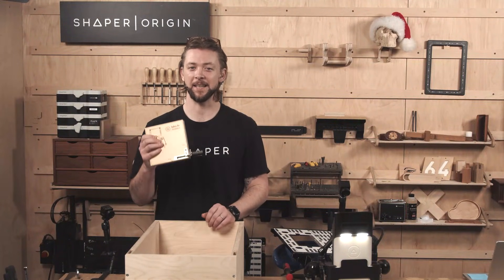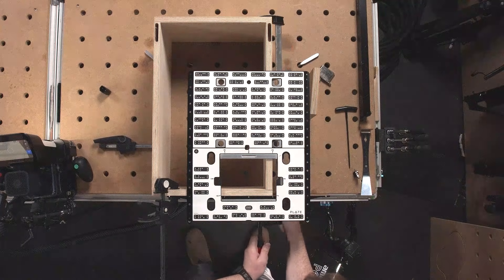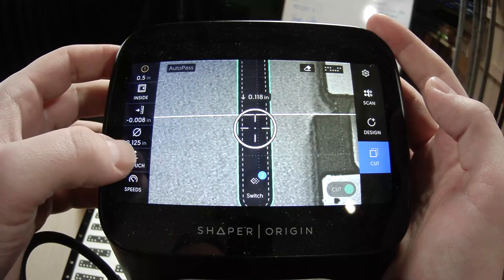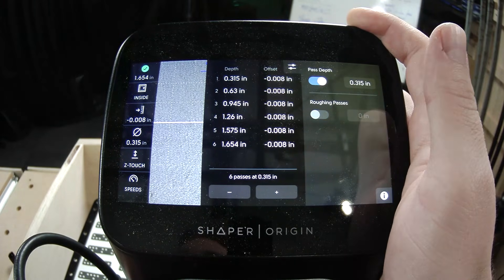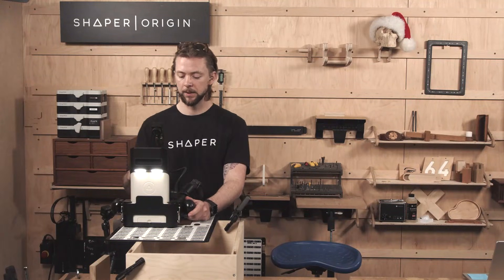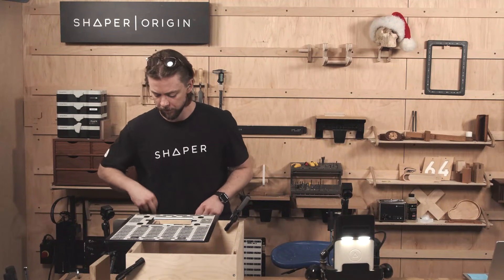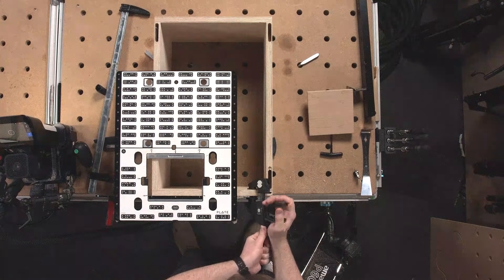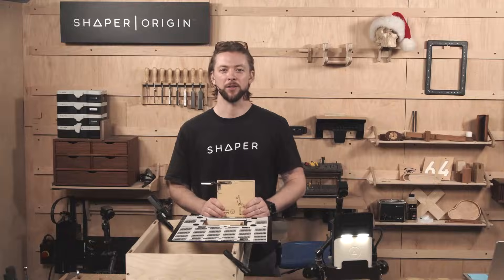Hardware Install: Salice Hinge Installation with Origin + Plate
New Series Alert: Hardware Installs with Shaper Origin

We’re kicking off a new series focused on cabinet and furniture hardware, starting with a Salice concealed hinge install using Origin and Plate.

Salice has been shaping modern cabinetry since 1957, when they patented one of the first concealed, self-closing furniture hinges. These hinges are made to disappear while staying adjustable, smooth, and rock solid, which means the install has to be precise.

That’s where Origin comes in. We place the hinge layout directly on the door, dial in exact depth and position, and let Origin guide the cut. No bulky jigs, no guesswork, just clean, repeatable pockets that fit the hardware exactly as intended.

Learn more about Salice Hinges at salice.com